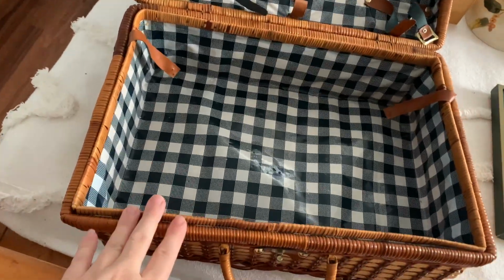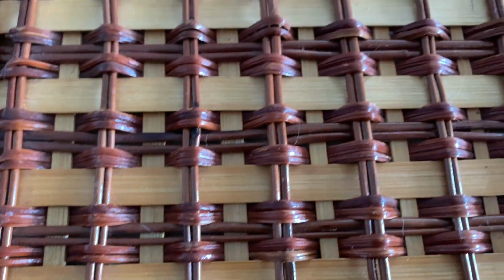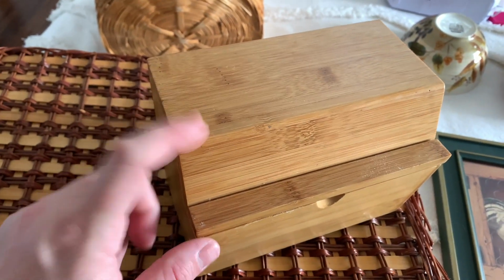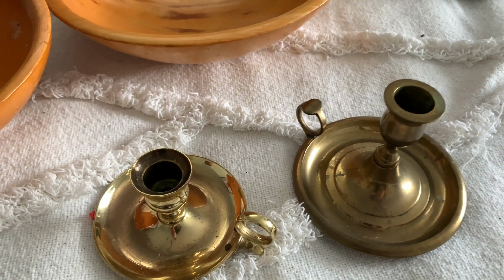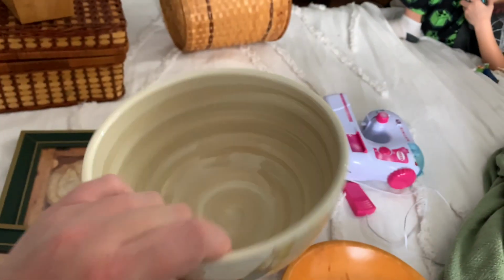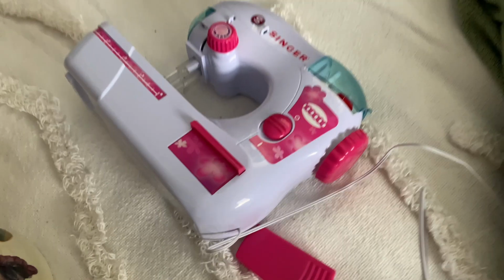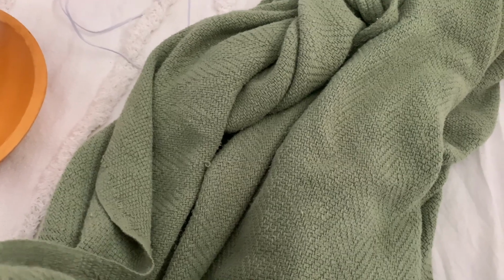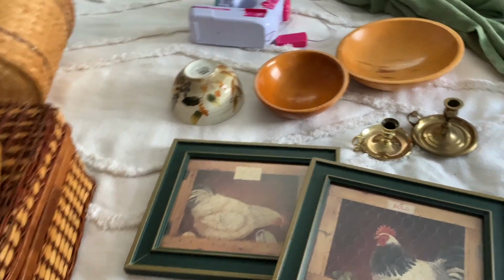THRIFT WITH ME AT GOODWILL & THE SALVATION ARMY + VINTAGE THRIFT DECOR SHOPPING ON A BUDGET + HAUL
"to be discreet, chaste, homemakers, good, obedient to their own husbands, that the word of God may not be blasphemed." Titus 2:5

Come Thrift with me on a budget at Goodwill and The salvation Army.

As a Christian woman, I want to share what I have learned with other women who want to become homemakers. I believe going back to our roots and learning from scratch can be the calm we need in a world thats always on the go. I will be sharing recipes, bible studies, homeschooling, and many more with you.